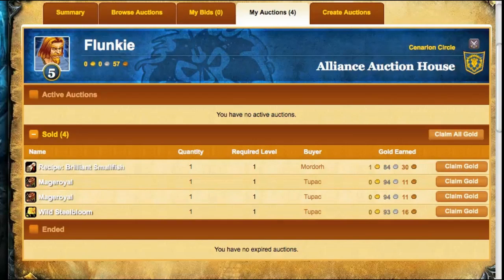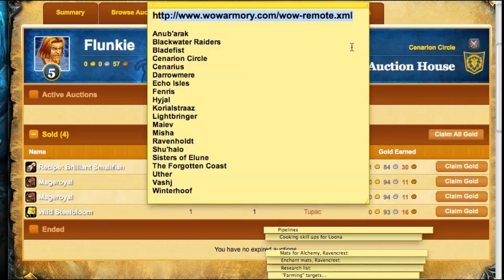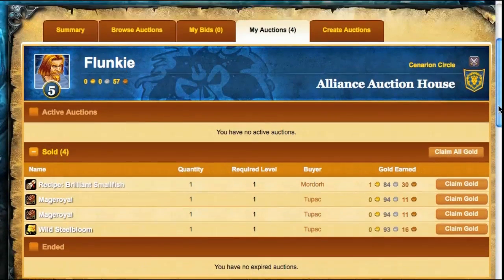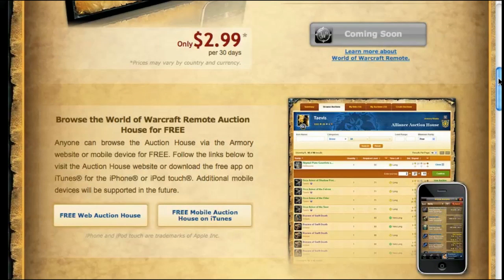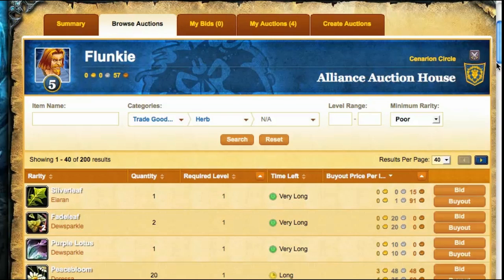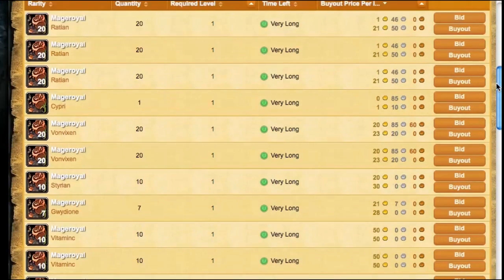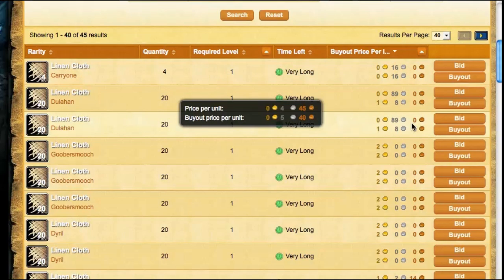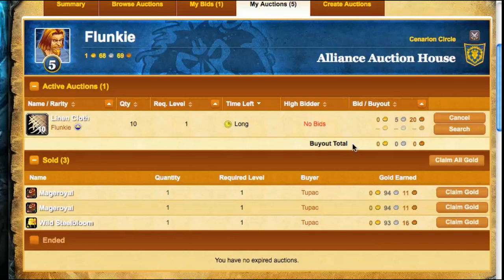Remote Auction House iPhone App Demo, WoW Gold Tips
- Auction House Gold-making guru Jonathan Kenins demonstrates Blizzard's new Remote Auction House web and iPhone/iTouch app, just released in beta on selected servers. Watch over Jon's shoulder to see how you can operate, buy, sell, and make Gold in the Auction House... without ever logging in to your live server.